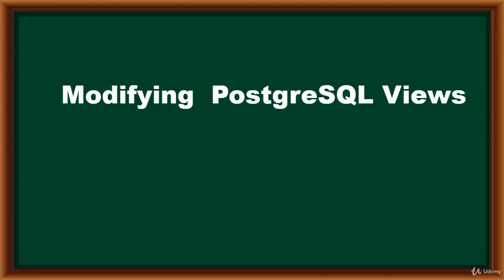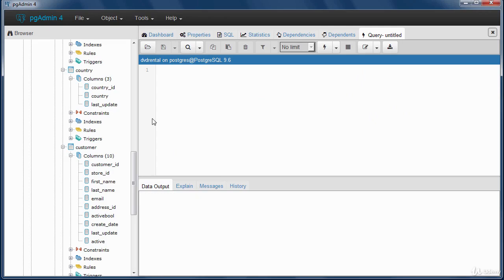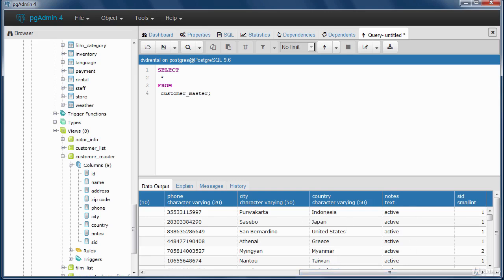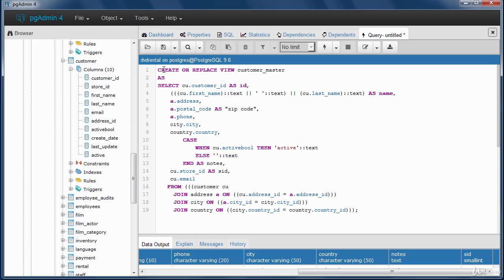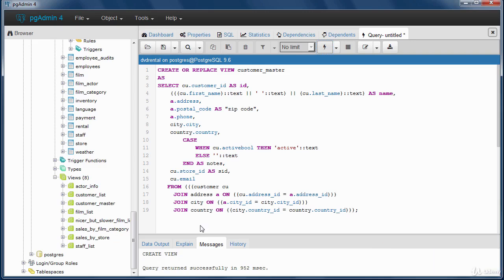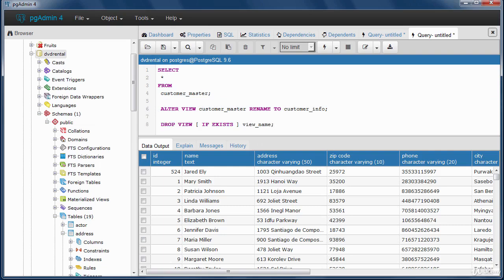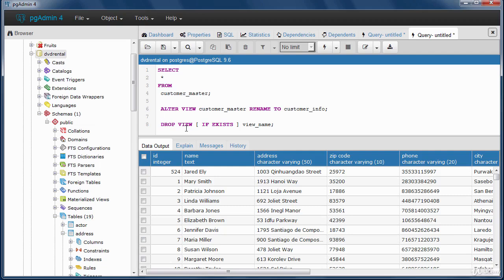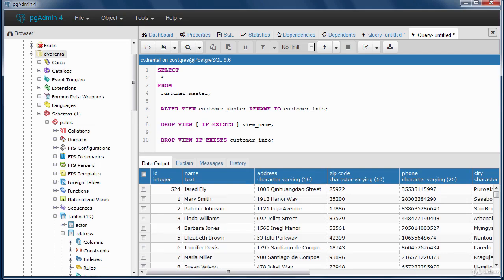07 052 Modifying and Removing Views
07 PostgreSQL Views